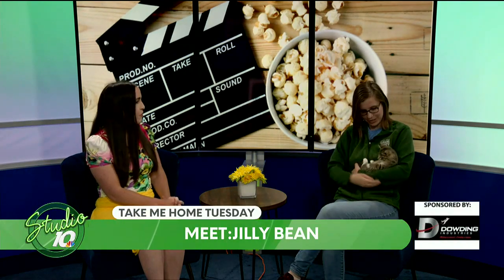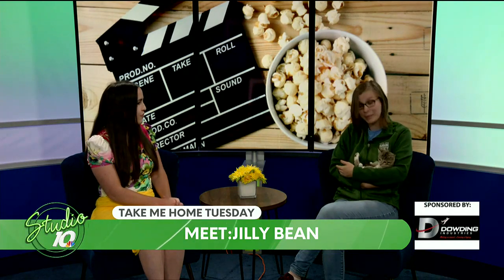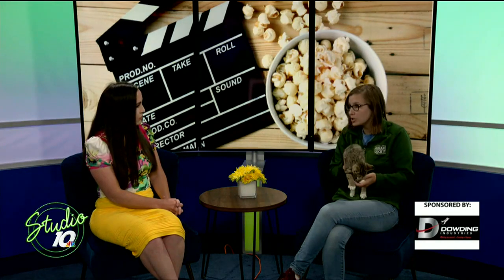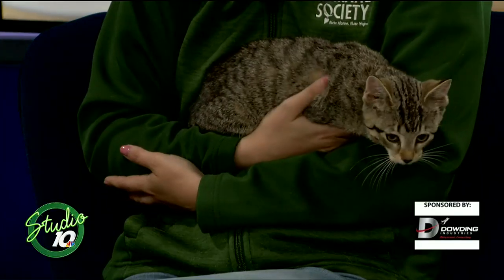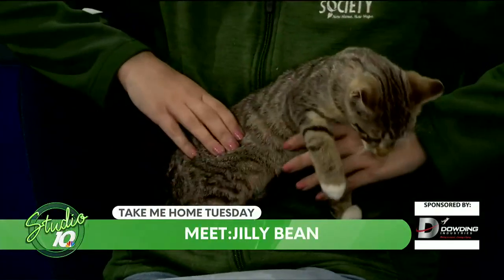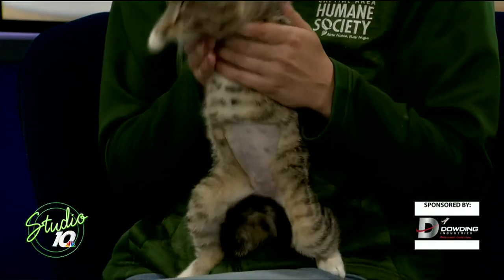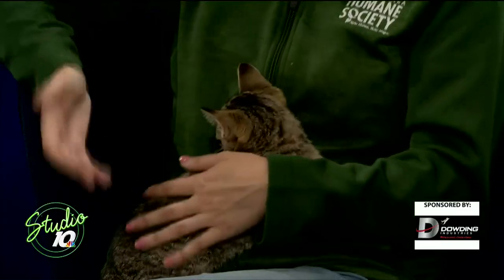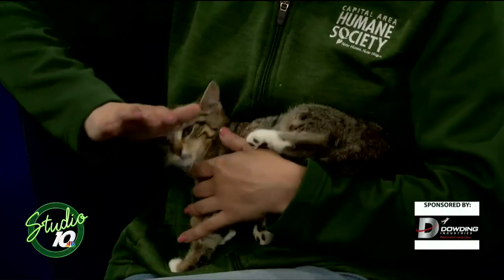Take Me Home Tuesday: Jilly Bean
This 2-month-old is looking for her forever home.
She is spayed, microchipped and up to date on vaccines.